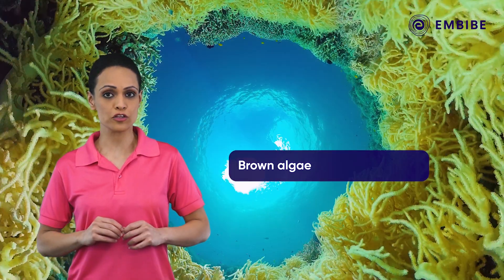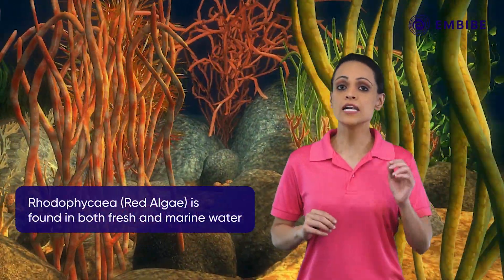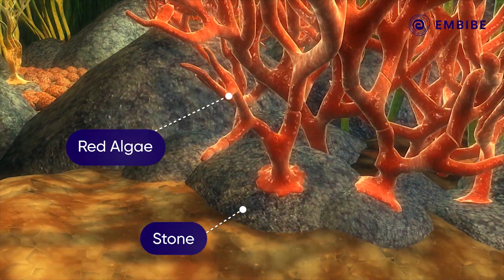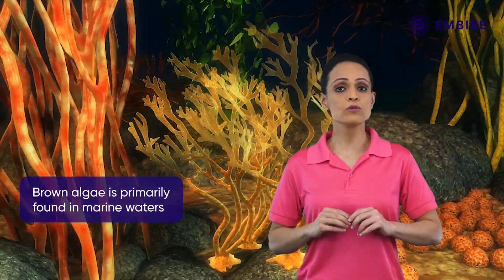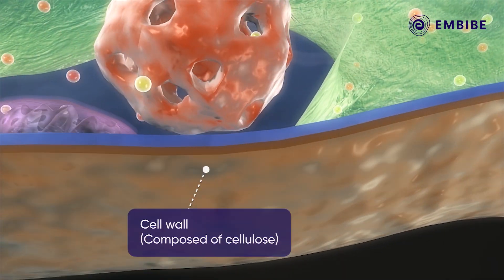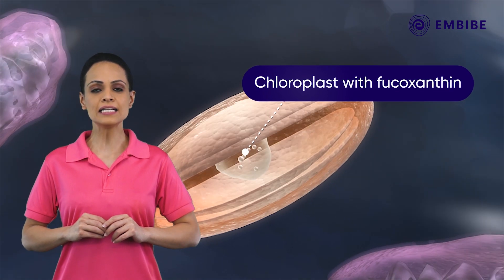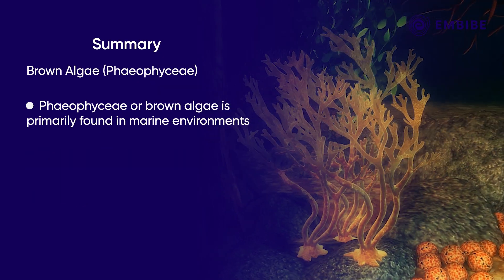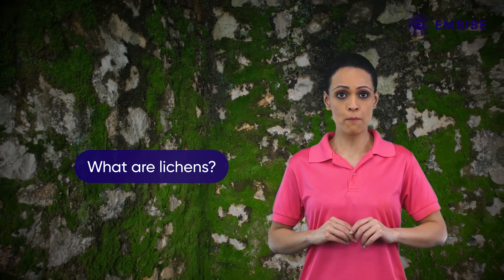Red and Brown Algae | Biology | CBSE Class 11 | Embibe: Achieve CBSE Class 11&12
Embibe brings you exciting video on Biology.
Watch this video to learn concept of Red and Brown Algae.

We will study Red and brown algae aren't characteristically green. They have weird pigments, which make them look like that. They are more common and useful than you might think.